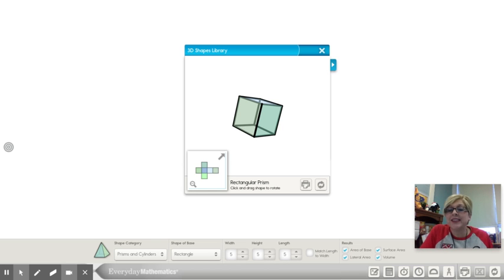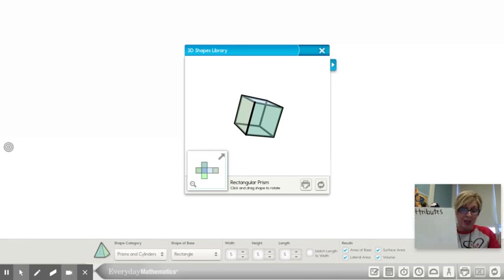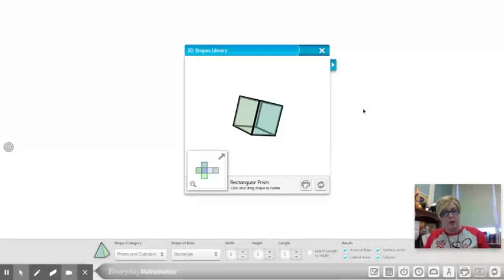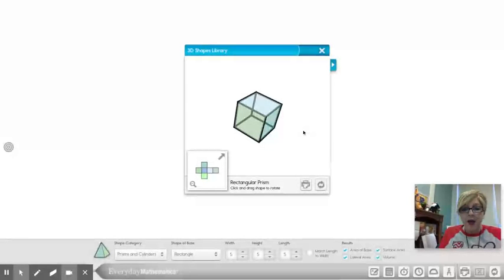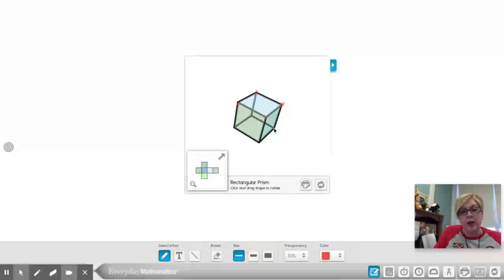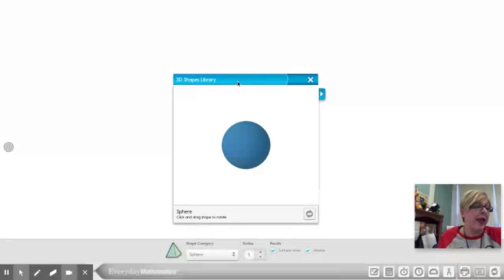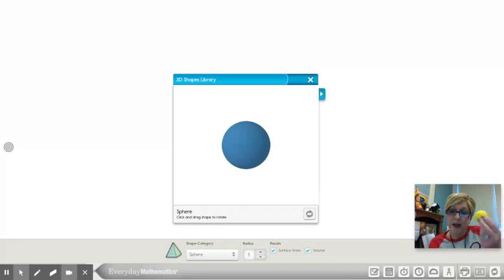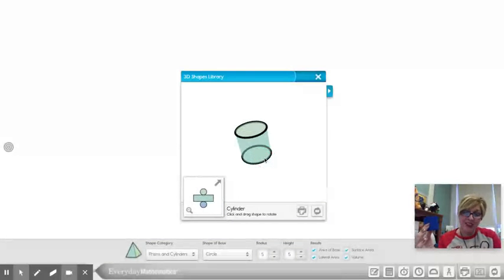Mini- attributes: Jan 6, 2021 3:03 PM